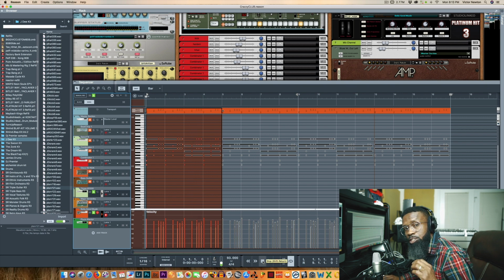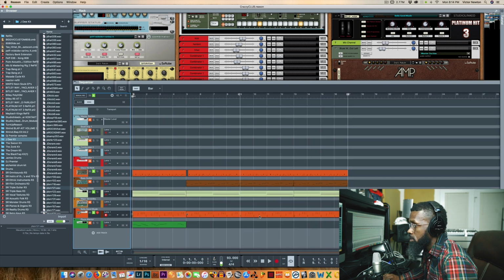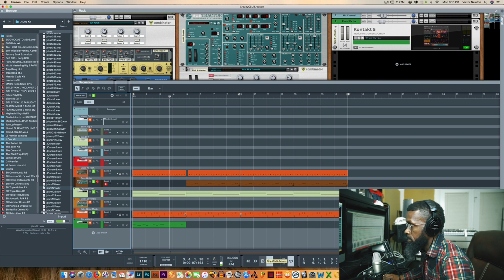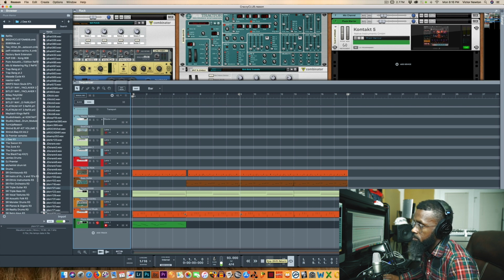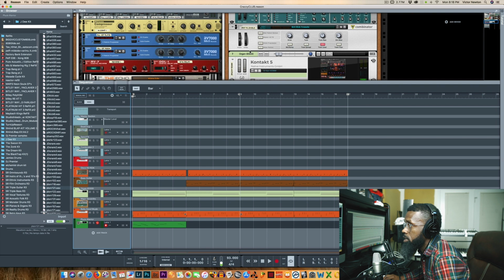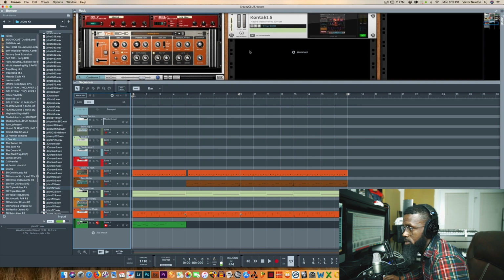KEEPING THE MELODIES SIMPLE BEAT TUTORIAL | REASON STUDIOS 🔥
What's up fam? Is todays video we are back in Reason Studios 10 version cooking up that special melody hip hop sauce. I feel simple melodies are still winning in todays new music industry. Check out todays installment. Enjoy!!

1997 Classic Hip Hop Tape Produced and written by: Bigg Vic

WANT TO SEND ME STUFF:
5111 N. Main St